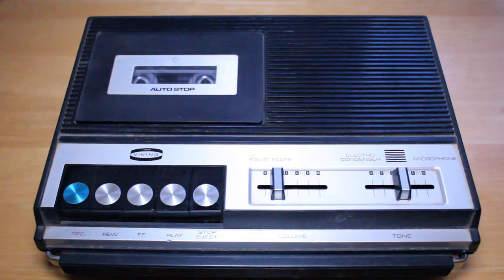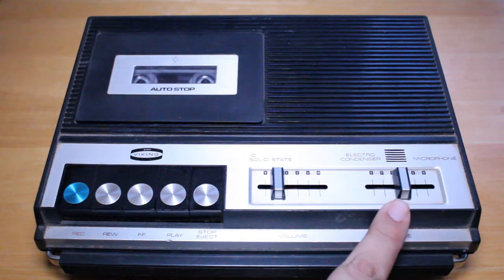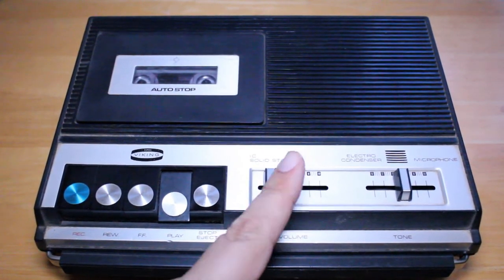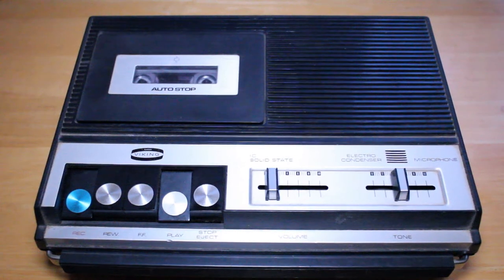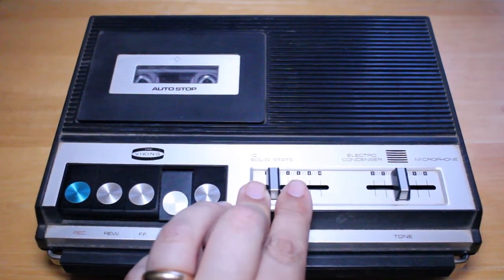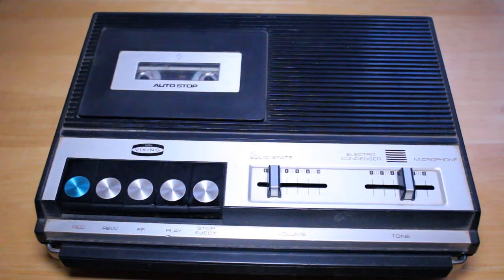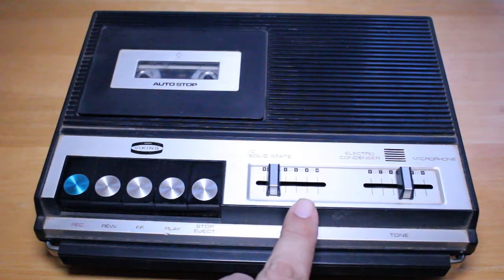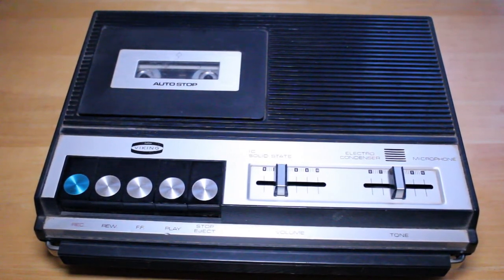Viking Cassette Recorder : Does It Still Work? : Vintage Tech Review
A while ago I did a little video showcasing a Viking cassette recorder from the 70s.  As I had mentioned, Viking electronics was the in-house brand of Eaton's department store, a very popular chain of stores across Canada.  My parents found this tape recorder at a yard sale in Nova Scotia.

In the last video I showed the cassette recorder, going over its various buttons and features.  But I did not actually play a tape in it, or try to record with it.  Due to popular demand, I will be doing an actual run of this tape recorder in this video.  As you will see, it features a built-in microphone.

It's always a gamble to play an old tape recorder like this.  You never know if it is going to operate smoothly or not.  Over time, parts can go, and it is common for many old cassette recorders to no longer function.  So, does this old beast still work?  Watch the video to find out!

I really enjoy collecting old tape recorders from days gone by.  These shoebox tape recorders take me right back to another time.  I remember these being so common in the 70s, and well into the 80s.  I often saw them in my school being used by teachers.

Do you own any Viking electronics?  Do they still work?  Do you have a favorite shoebox tape recorder?  Do you collect old cassette recorders?

If you are into retro or vintage or retro technology, this is the channel for you.  Each week I post videos relating to things like radios, VCRs, cassettes, cassette decks, CDs, CD players, laser disc, reel to reel, home recording, home studio gear, old cameras, lenses, microphones, synthesizers, drum machines and so much more.